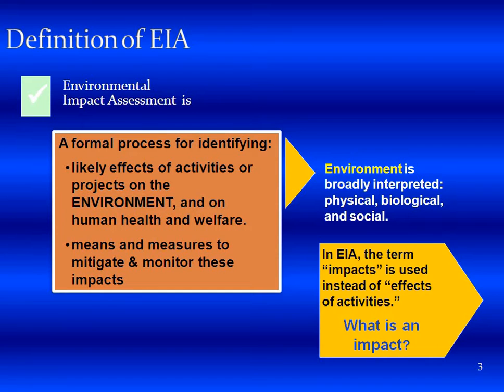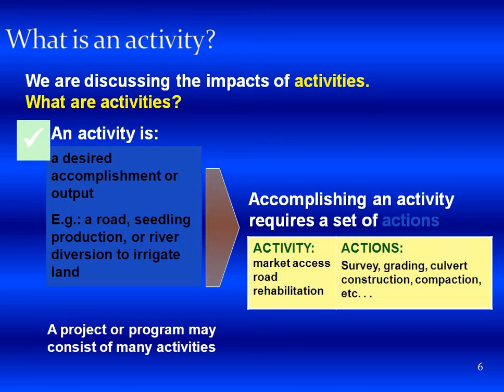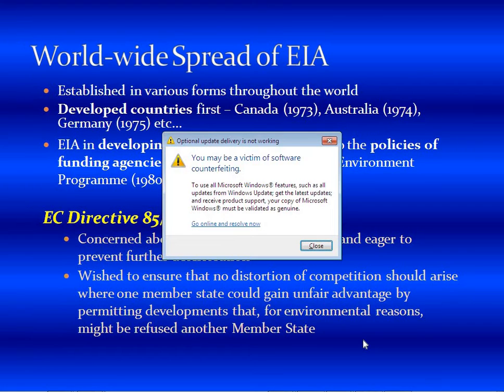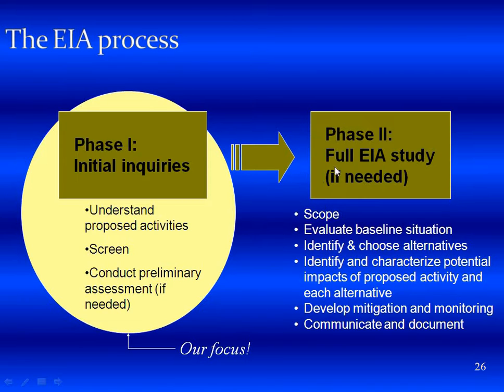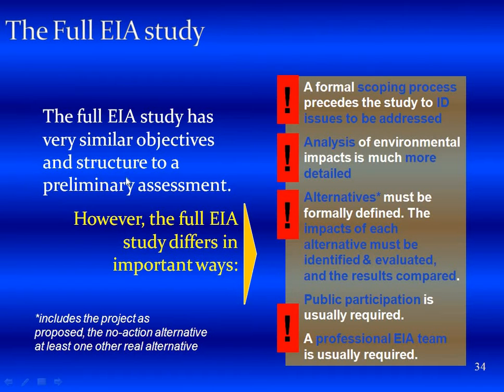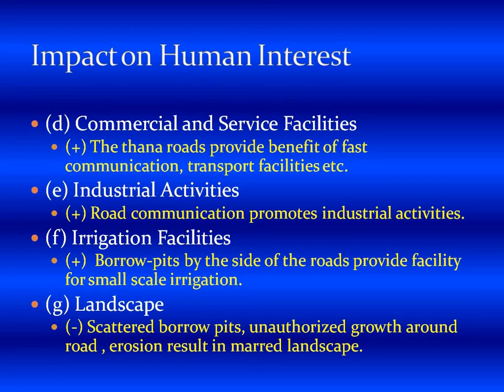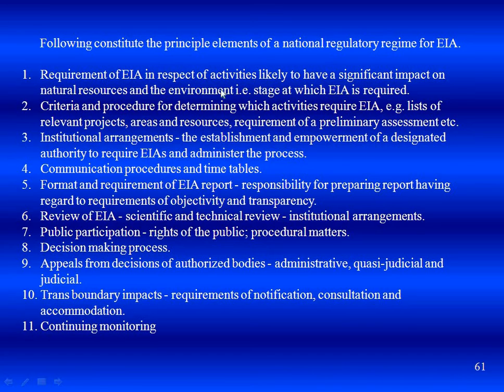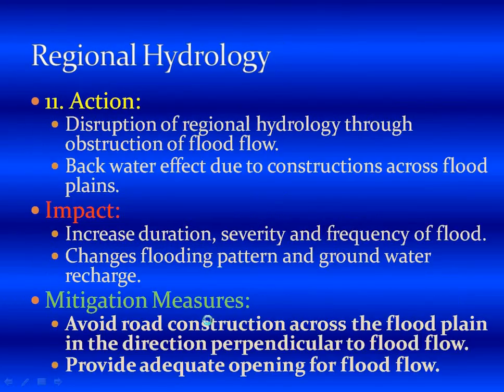EIA 1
This unit provides an introduction to EIA  and its components, types and limitations.